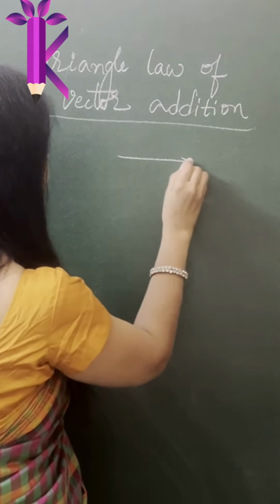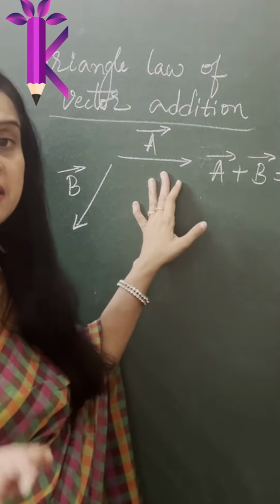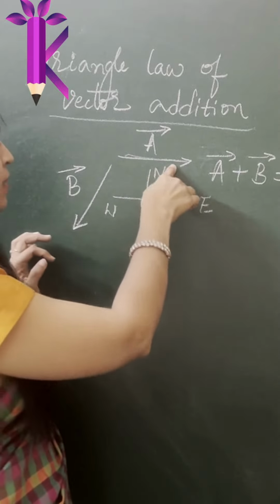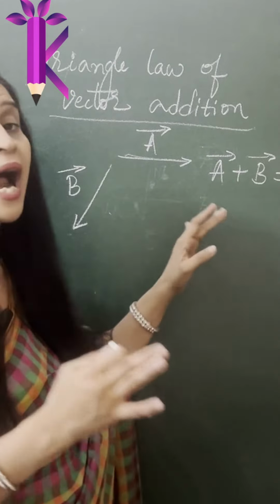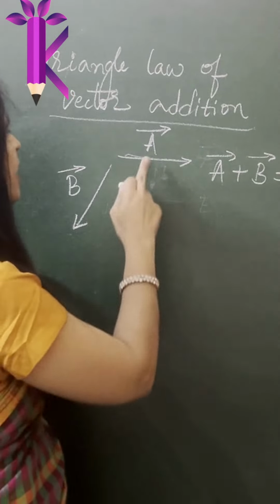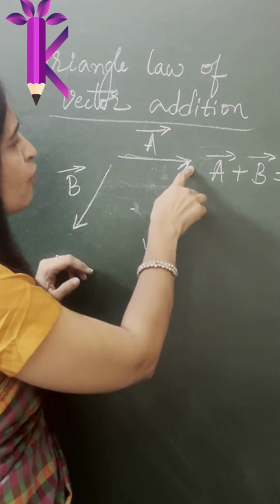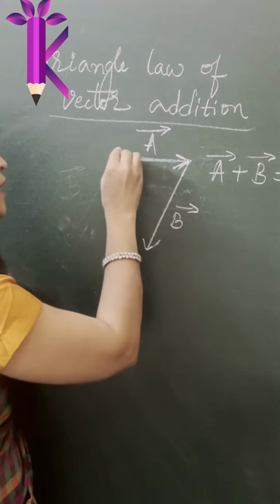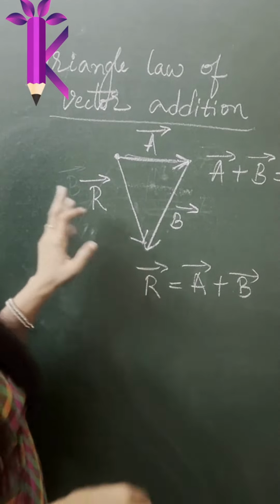Scalars and Vectors | Vector Representation, Laws of Addition & Subtraction | Physics Concepts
In this detailed physics lecture, we build a strong conceptual foundation of scalars and vectors—one of the most important topics in Class 11 Physics.

This video covers:

What are scalars and vectors with clear examples

Conceptual understanding of vector quantities

Representation of a vector (magnitude and direction)

Equal vectors and their physical meaning

Commutative and associative properties of vector addition

Subtraction of vectors explained step-by-step

Parallelogram law of vector addition with diagrams

Anyone who wants clarity before solving numericals

👉 Watch till the end to avoid common mistakes students make in vector addition and subtraction.

📌 Next videos will include numericals and applications of vectors.